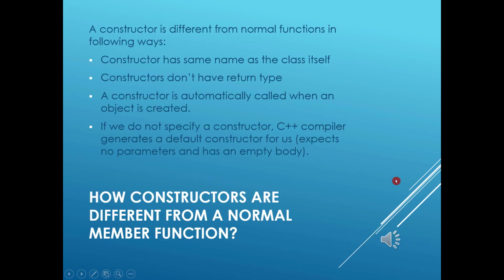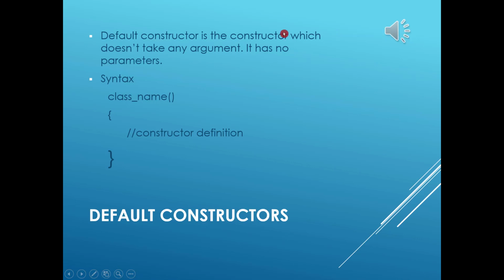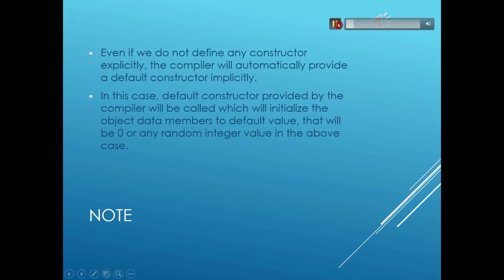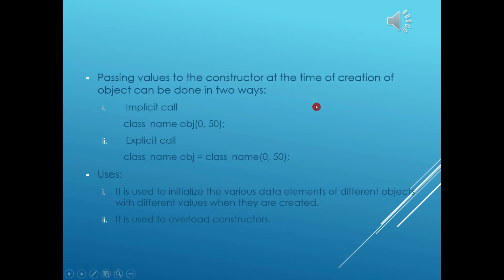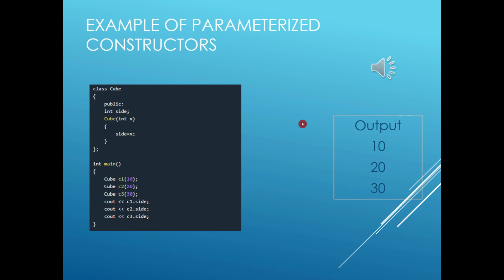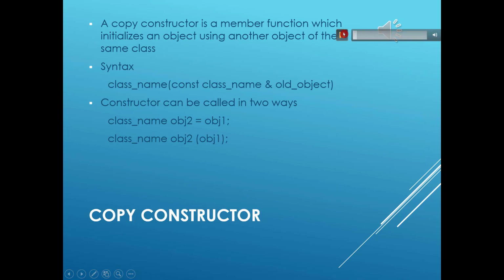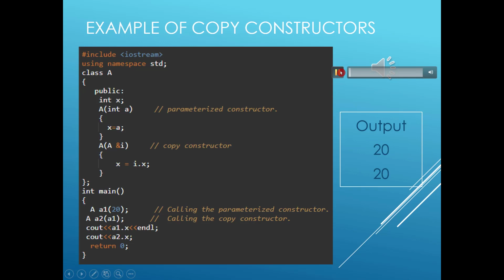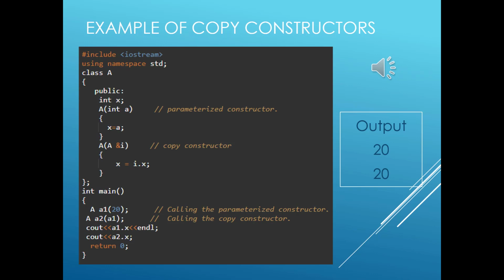MOD 4 - L6 - C++ Constructors